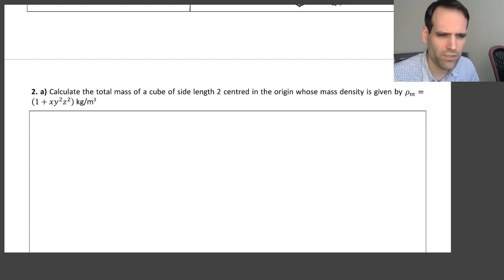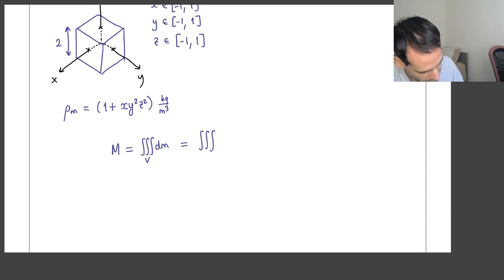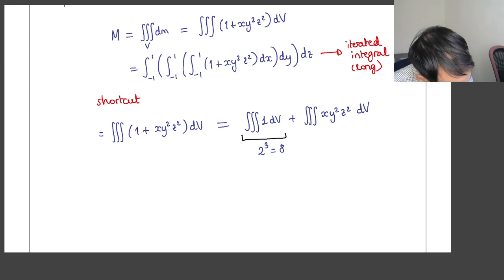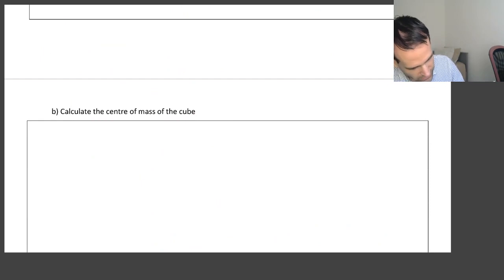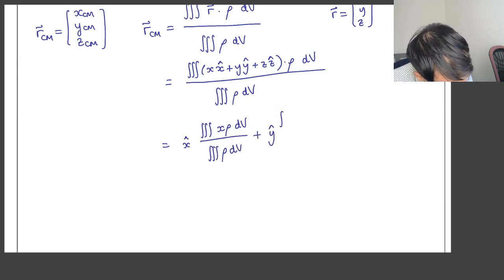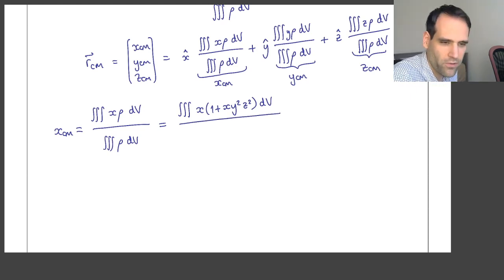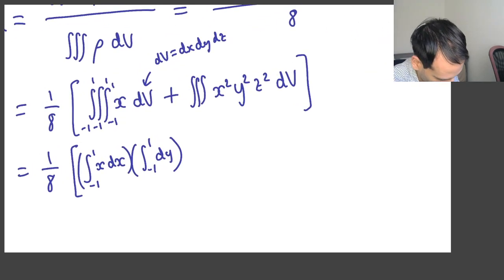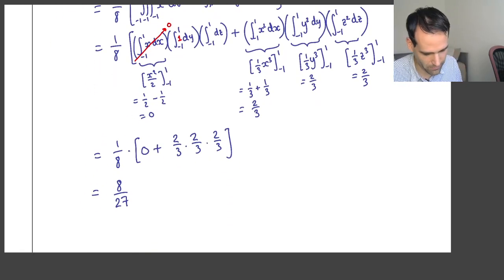4.1 Multiple Integration - #15 Example Problem 2: Mass and Centre of Mass